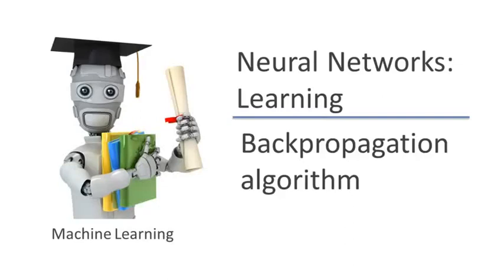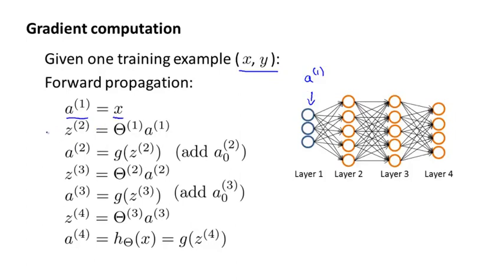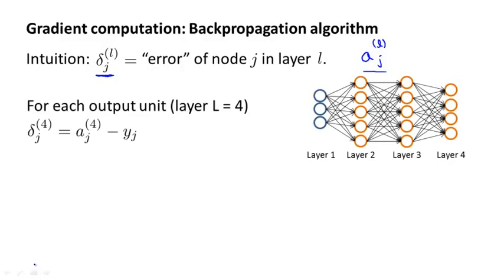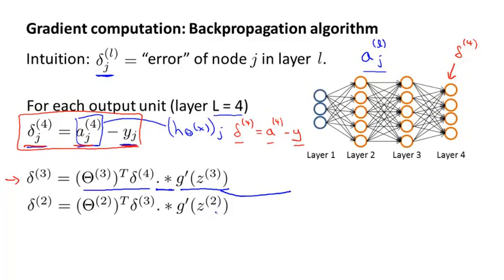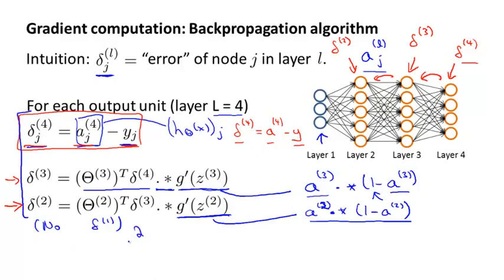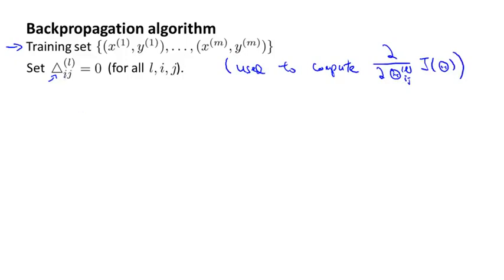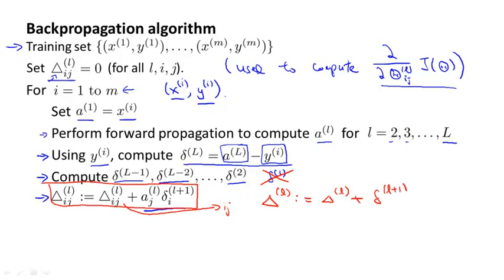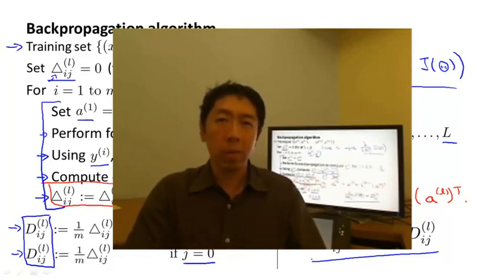9 2 Backpropagation Algorithm 12 min